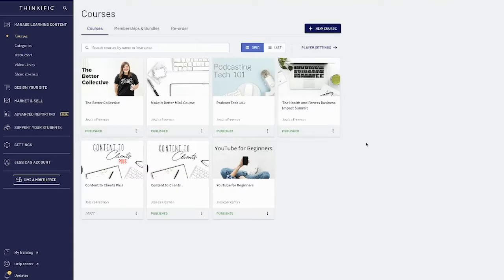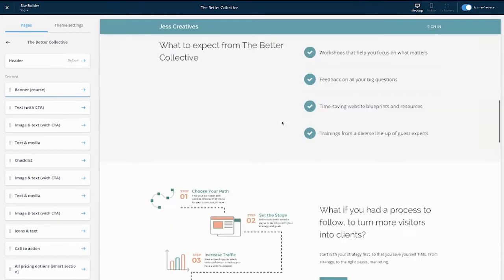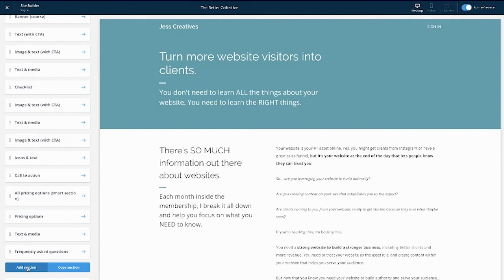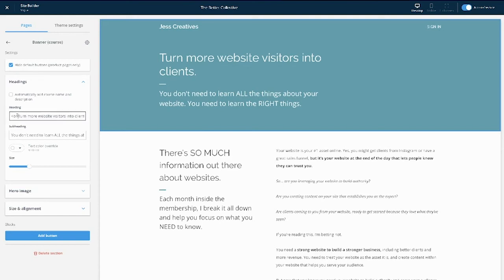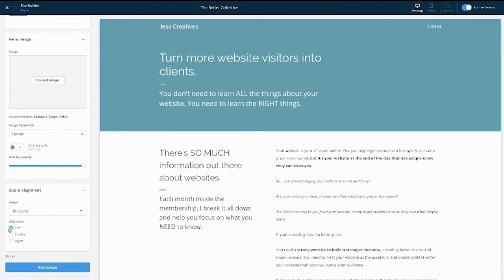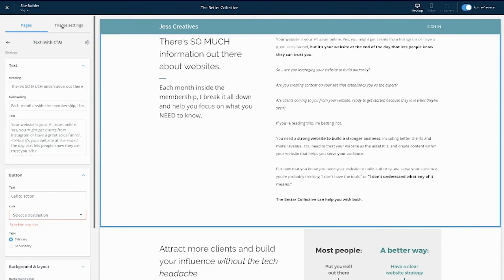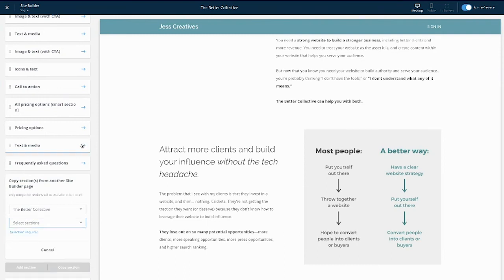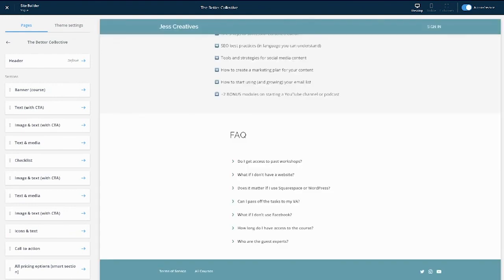The Basics of Designing Thinkific Sales Pages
Setting up a course or membership inside Thinkific? You might feel a little confused as to what's what, so here's a brief introduction to the Thinkific sales page dashboard.

From within the course builder, you will select Build Course Landing Page. From the Thinkific course page, you can add sections to your landing page, move them around, or click on the arrow next to their name to edit or delete them.